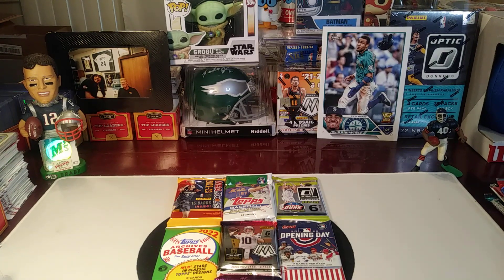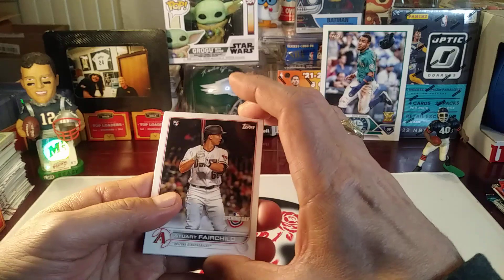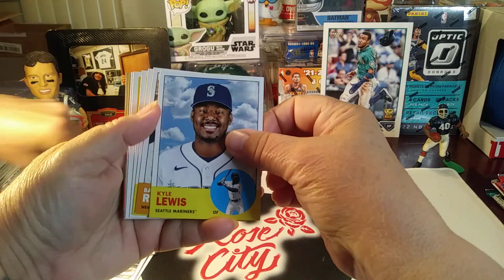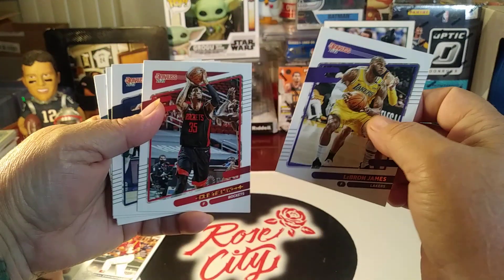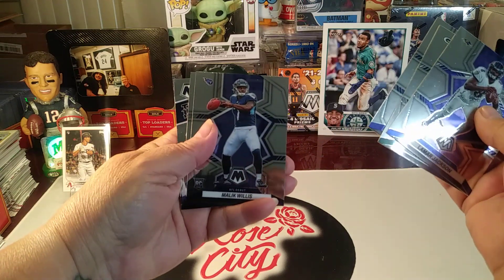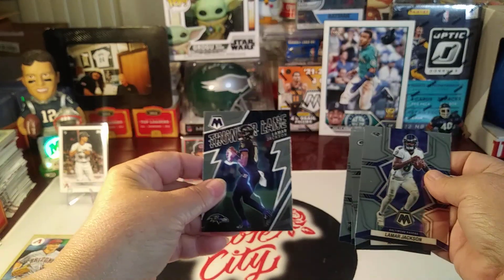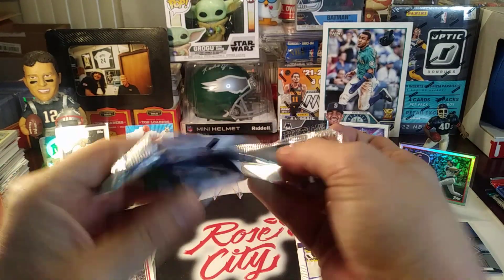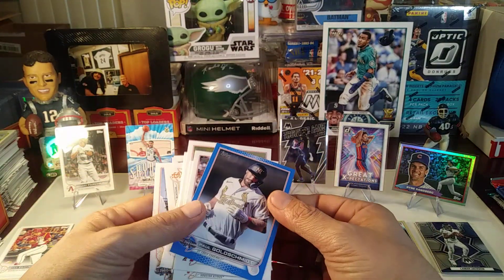💥 Family Pack Battle 111 💥 Mosaic 🏈 Hoops 🏀 '22 Update Series ⚾ Among Others 🔥💣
🎉 Join Us Saturday July 15th 8:00 EST For Our PYT 6 Box Baseball Group Break Mixer 🎉

Open to U.S. (Canada: Add-On S/H Option)
Good Luck Everyone :)